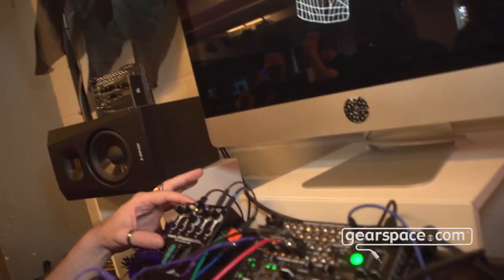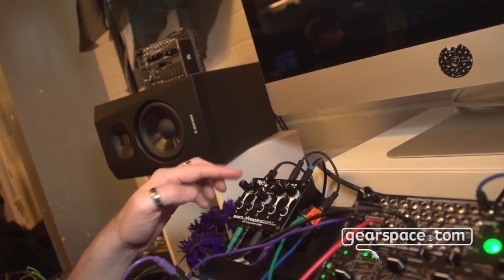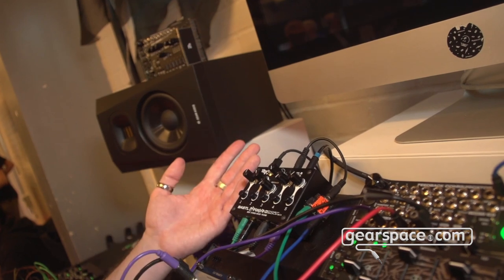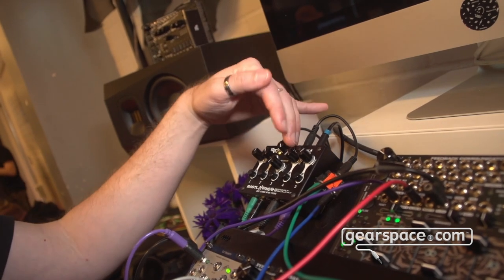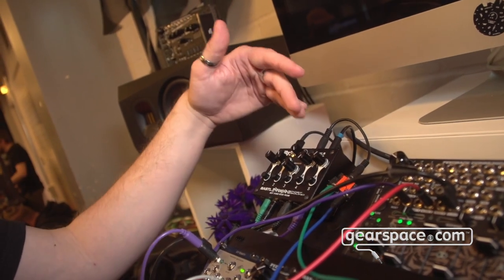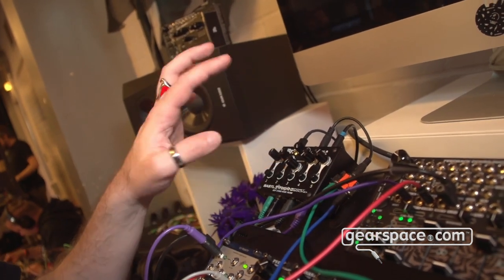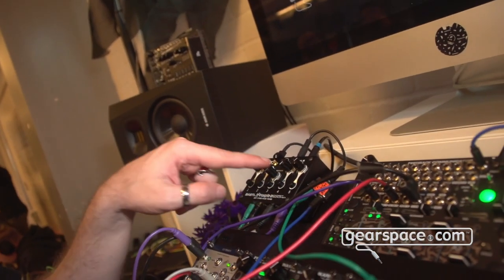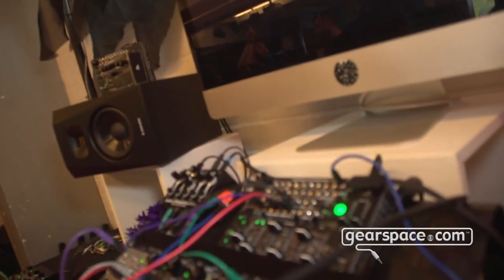Bastl Bestie - Gearspace @ Superbooth 2023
Checking this compact yet powerful mixer from Bastl!